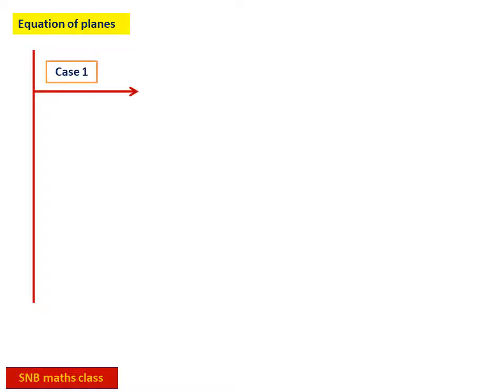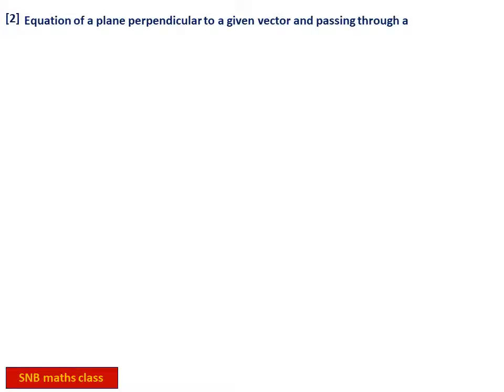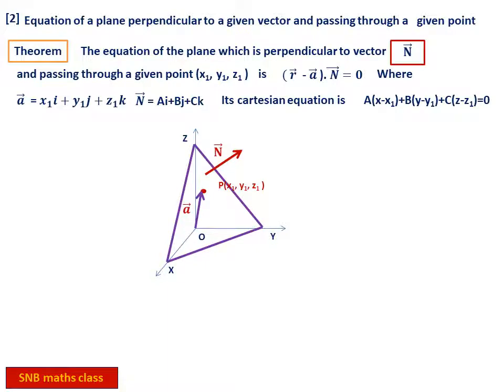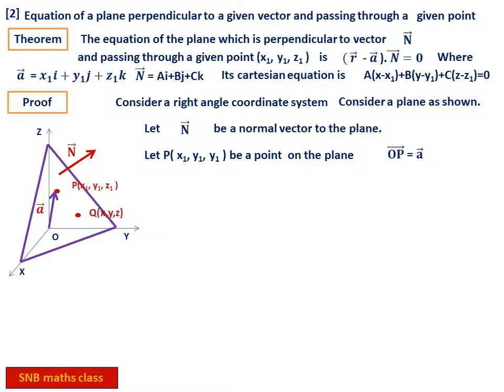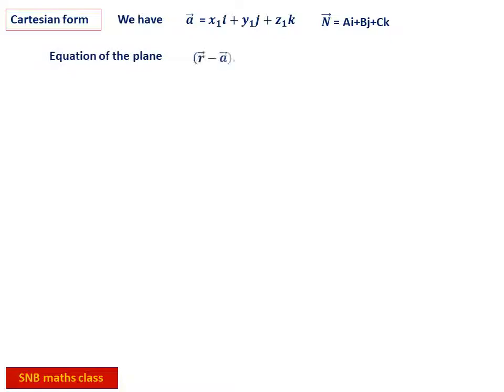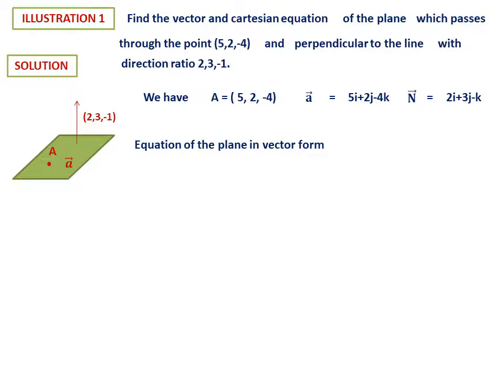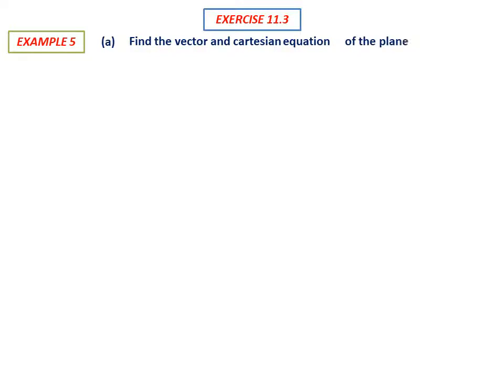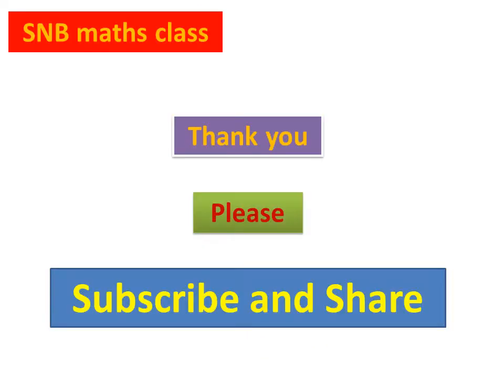II PUC Chapter 11 Three Dimensional Geometry Lesson 9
This is Lesson 9 Chapter 11 Three Dimensional Geometry of II PUC. In this lesson the equation of plane passing through a given point and perpendicular to a given vector is derived.

About the Teacher: Mr. S.N. Bhat is a faculty of Mathematics worked in various reputed institutes. He has taught the students ranging from Secondary, Senior Secondary to graduate level. He is also coaching the students for JEE/KCET and other competitive exams at plus two levels.

Regular online classes ( syllabus and jee/kcet) are conducted by the teacher.